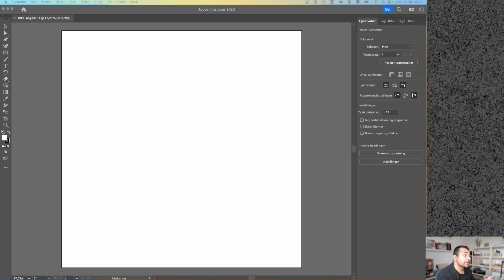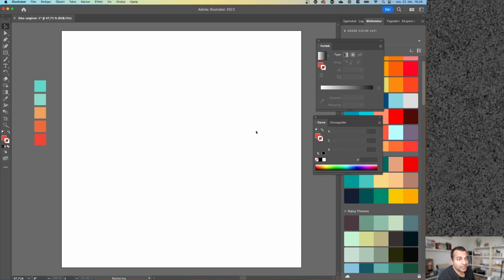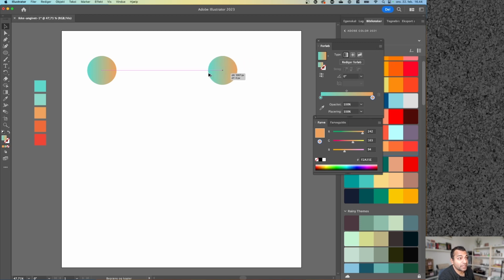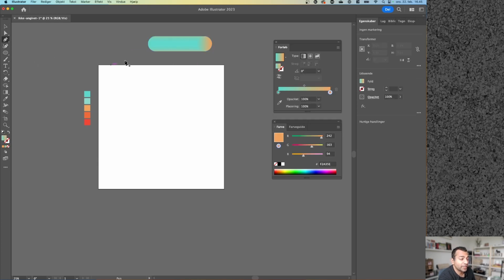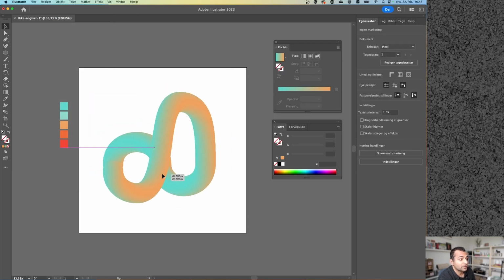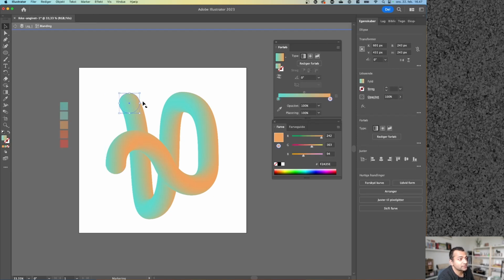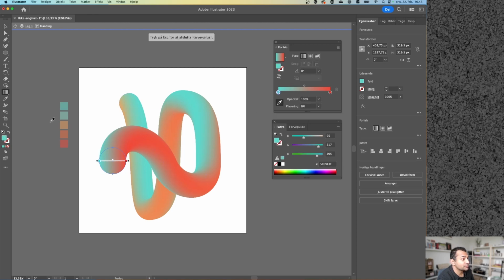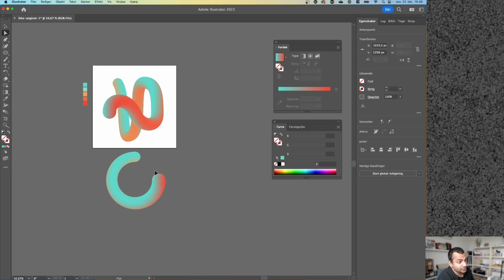Quick tip: How to create Blends easily in llustrator (Feb 2023)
In this quick tip video, I am trying to explain how I created this blending shape in Adobe Illustrator, using the latest version from February 2023.

Its been ages here on YouTube - but I hope to kickstart it by creating this quick video.